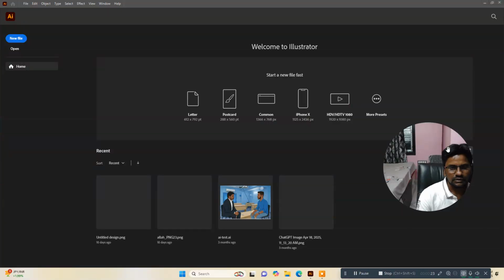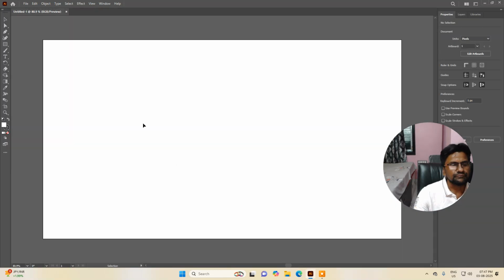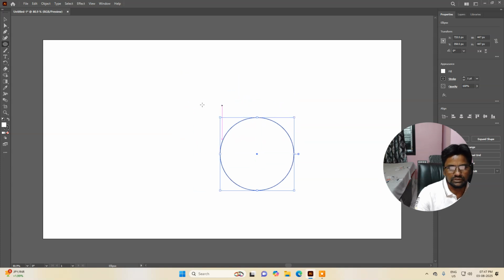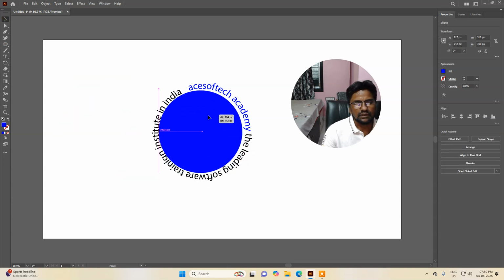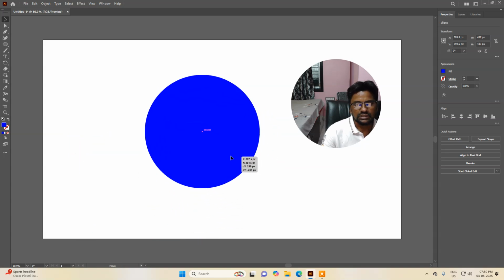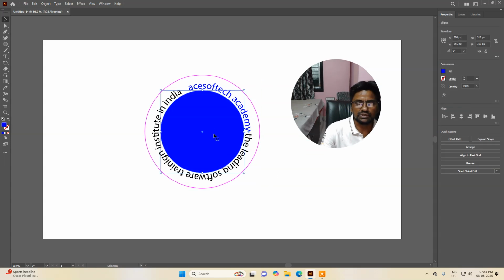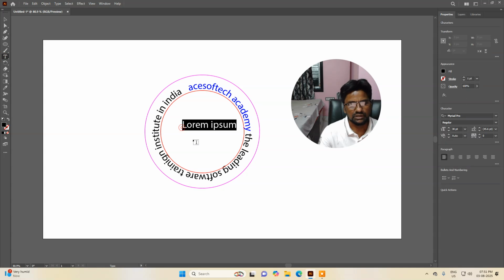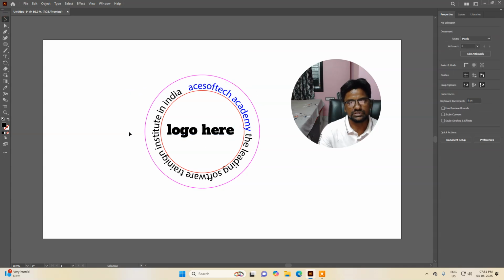How to Curve Text in a Circle in Adobe Illustrator | Step-by-Step Tutorial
Want to create circular or curved text in Adobe Illustrator? In this quick and easy tutorial, you’ll learn how to:

✅ Create text around a circle
✅ Use the Type on a Path tool
✅ Adjust text alignment and spacing
✅ Flip text to the inside or outside of the circle

Perfect for logo design, badges, emblems, and creative typography!